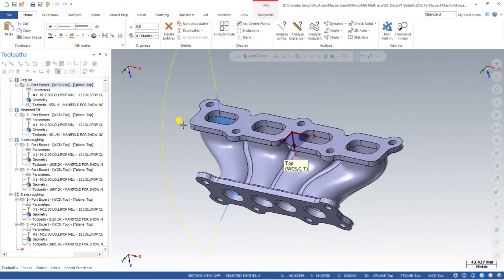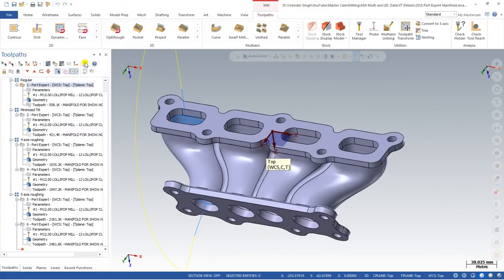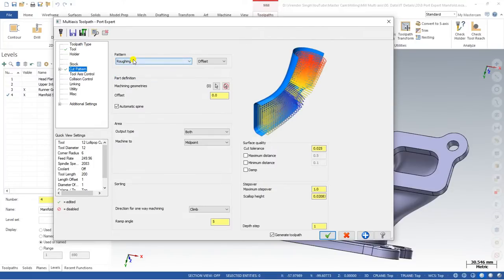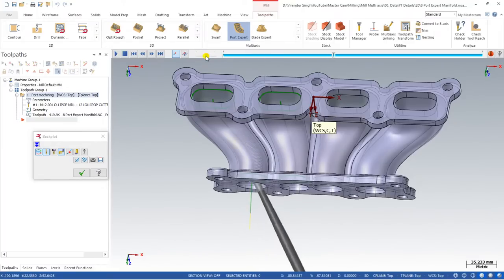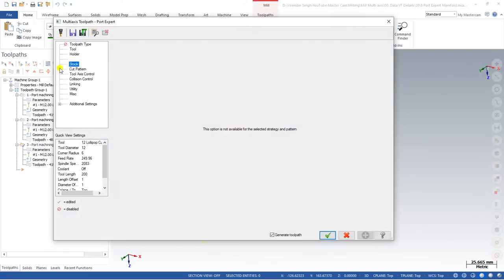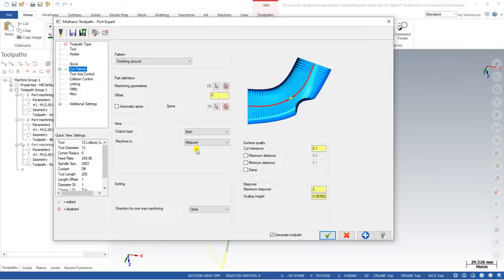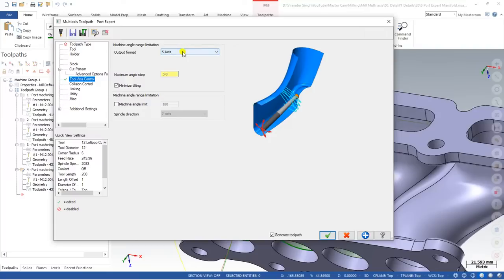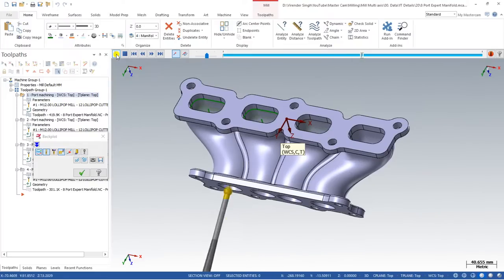Port Expert - Mastercam Multiaxis Programming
Port Expert || Mastercam Multiaxis Programming || how to become 5 axis programmer in Mastercam